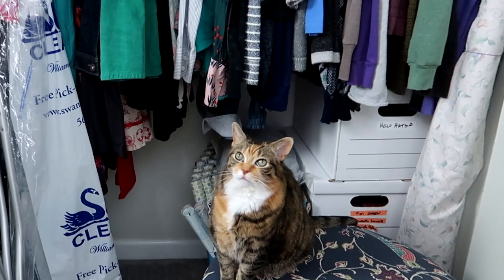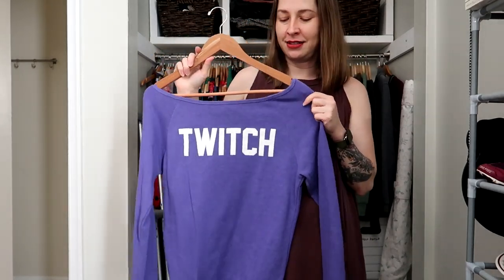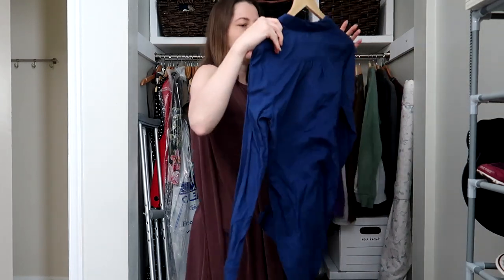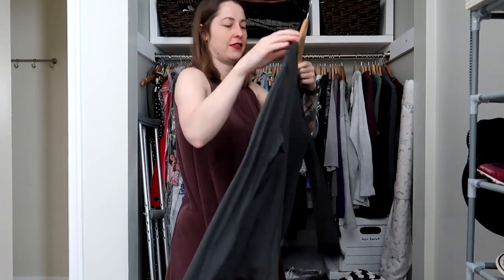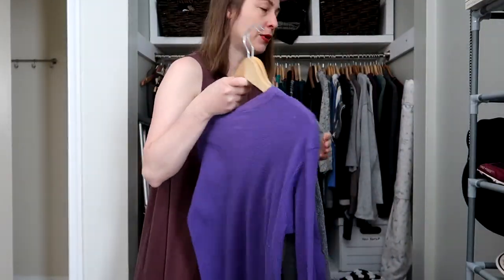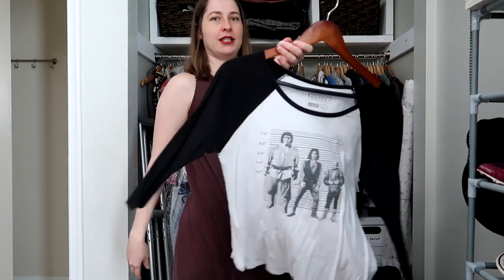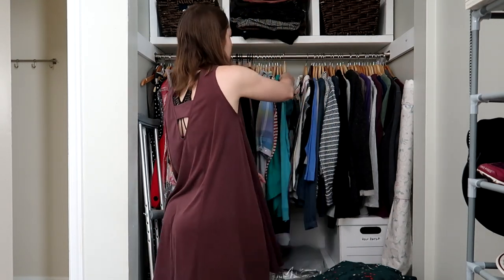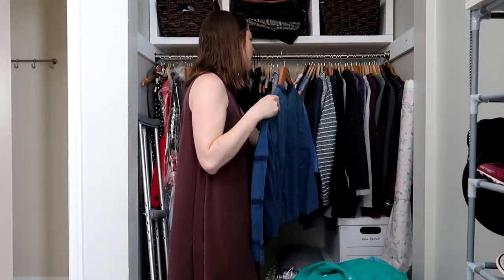Can You Really Build a Business From Your Closet? | Closet to Cash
I believe you can start your reselling journey from your closet.  Let's see how long it takes me to earn enough to pay a month of my bills?

00:00 - Intro
01:44 - Gratuitous Moxie
01:58 - Tops
13:39 - Dresses
23:47 - Count and Outro

Items I use to run my eBay, Etsy and Amazon stores:
*Bankers Boxes
*Wall of Accountability
*50 Pair Shoe Rack
*UV Light
*Heat Gun

HeroineB0B
1490-5A Quarterpath Road
PMB 129